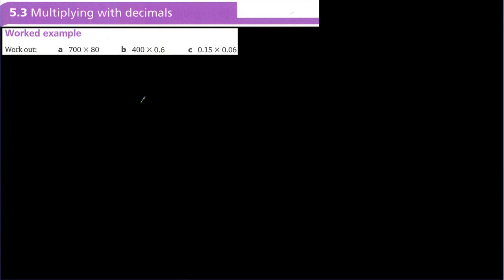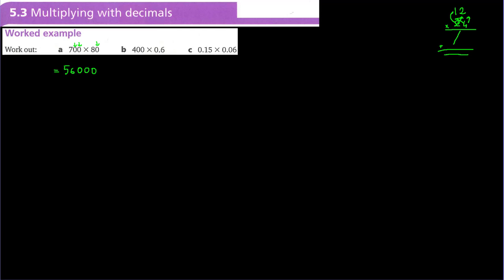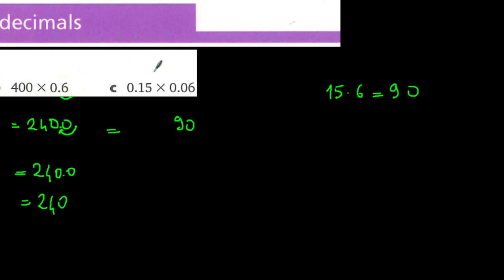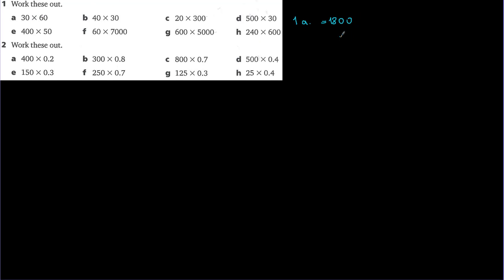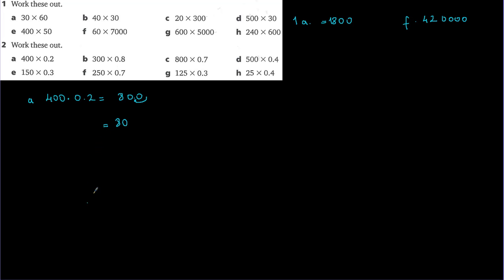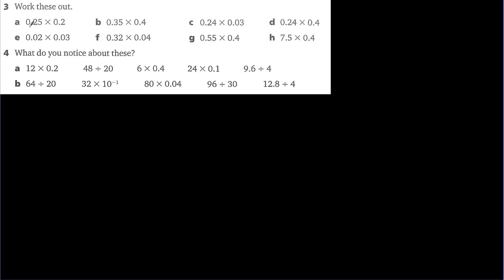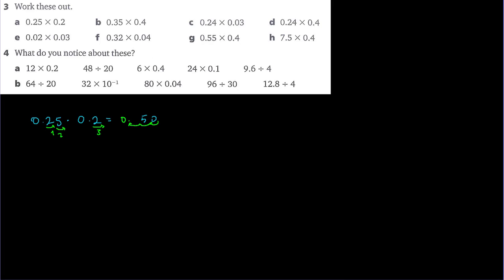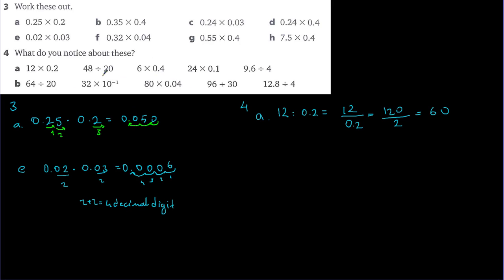Multipliying Decimals Lesson 3